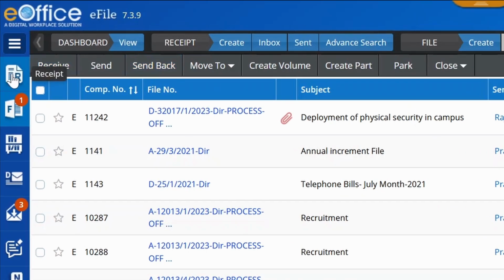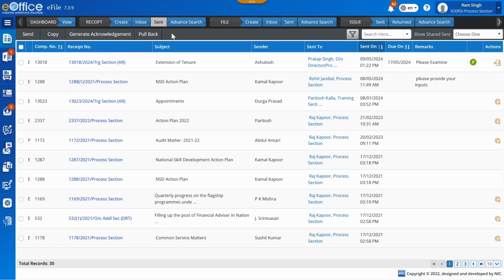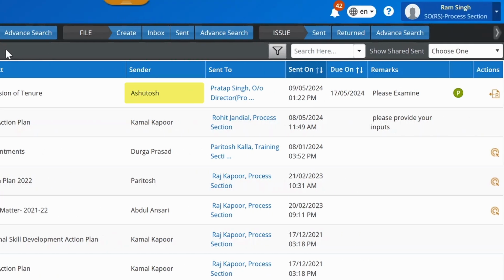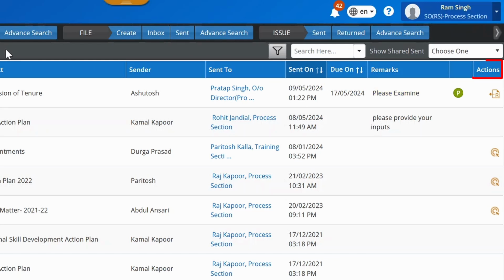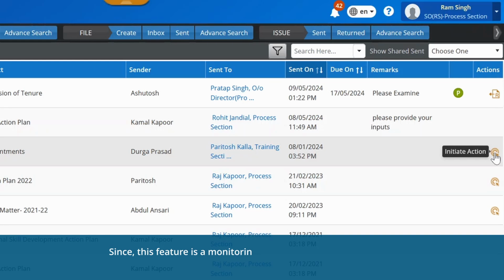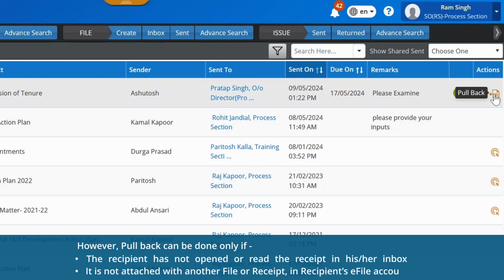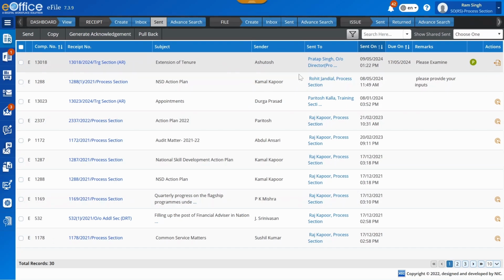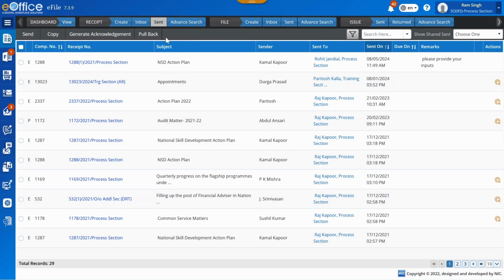Receipt Sent List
The “Sent” folder in Receipts, contains a list of all the receipts that have been sent to other officials of the organization by the user. Manually, it can be thought of as a folder where copies of all forwarded letters along with the receipts marked in ‘Cc’ field as well, are kept.

Also this video explains the process to Pull Back and Intitate Action on forwarded Receipts